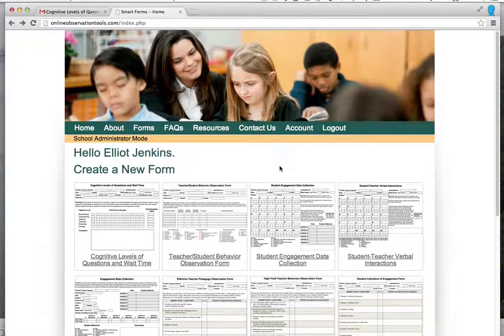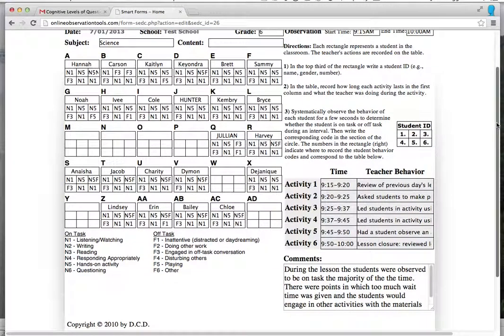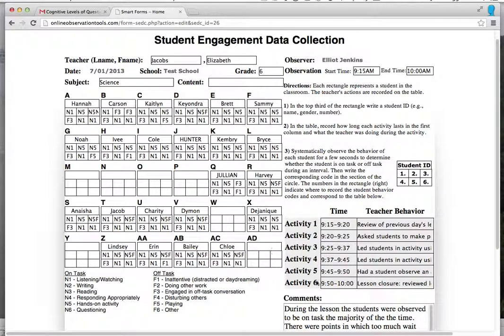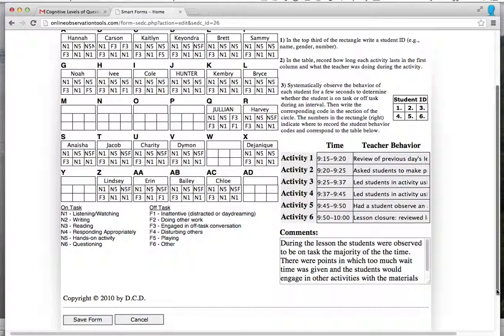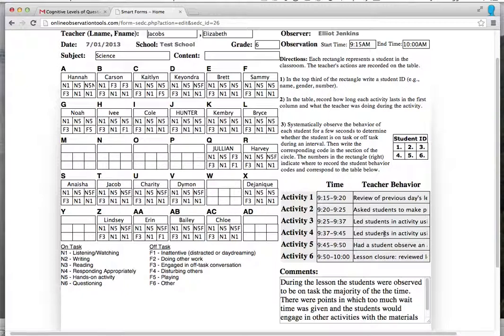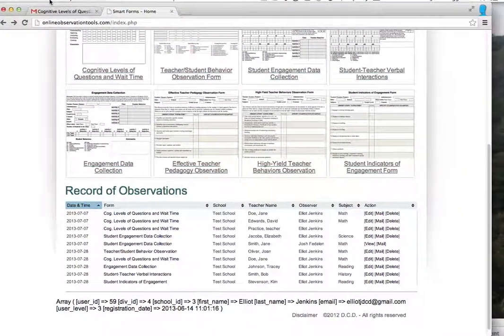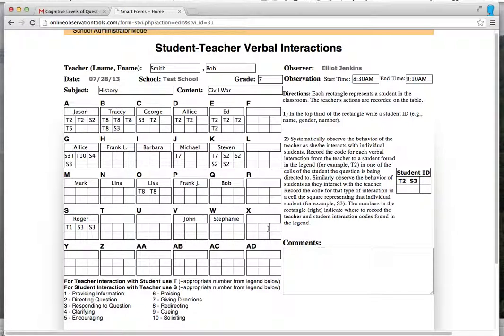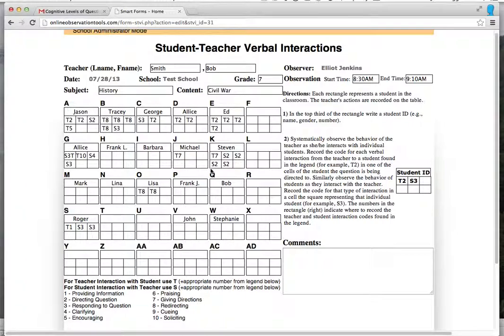Student Engagement and Student Teacher Verbal Interactions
This 10 minute video provides an overview of the Student Engagement and Student Teacher Verbal Interactions Form housed on the website onlineobservationtools.com. It is one of the eight data collections tools used by administrators and teachers via this website to provide teachers with feedback during the formative observation process.